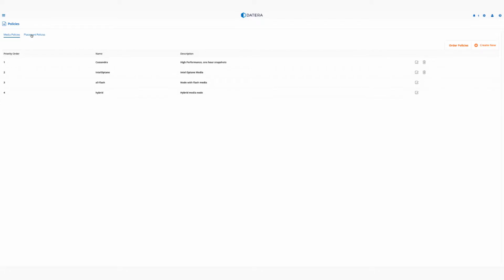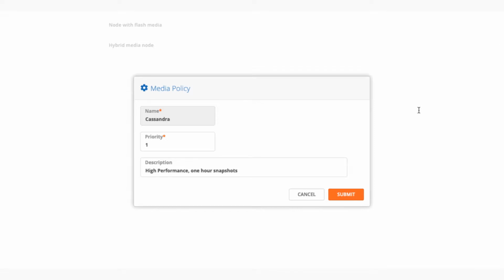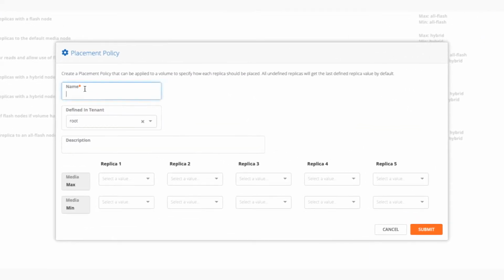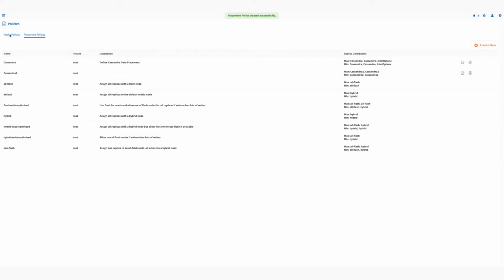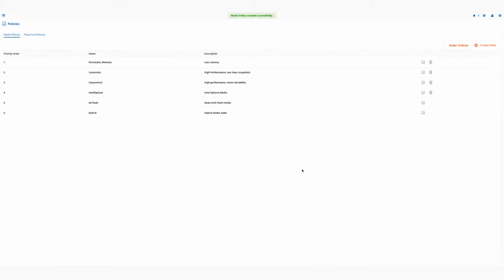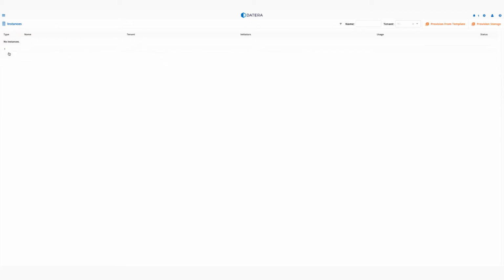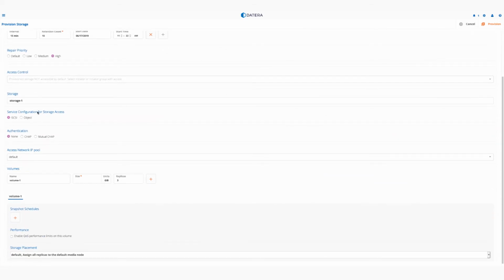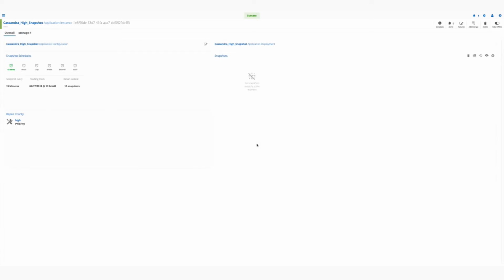5 Storage Classes in 5 Minutes - Datera Software-Defined Storage Demo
Here's another demo from Brett Schechter, Sr. Director of Technical Marketing. See how to set autonomous policies for 5 classes (or Tiers) of storage performance in 5 minutes, apply them to an application and then modify a policy to increase performance in a matter of seconds.

Discover how you can take advantage of Datera enterprise software-defined storage with advanced automation